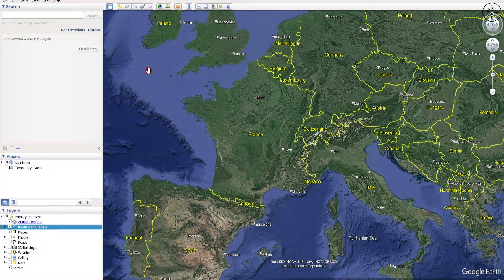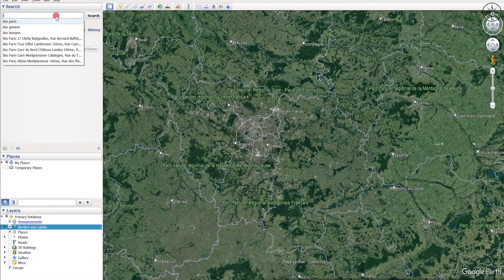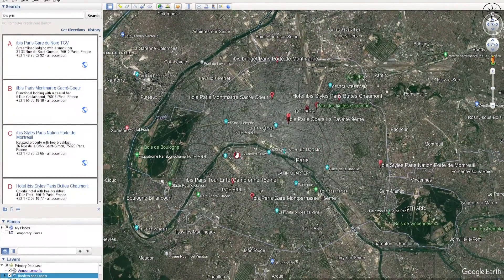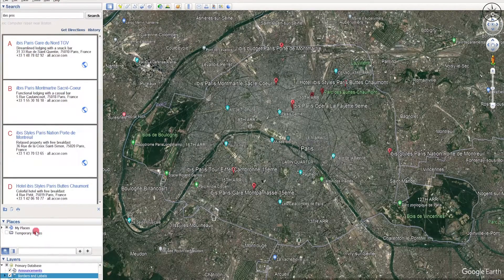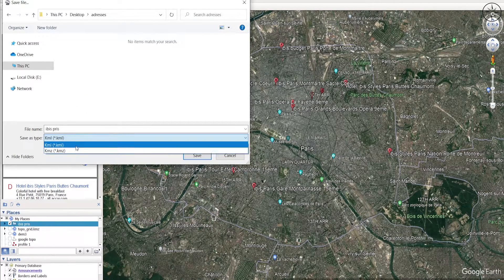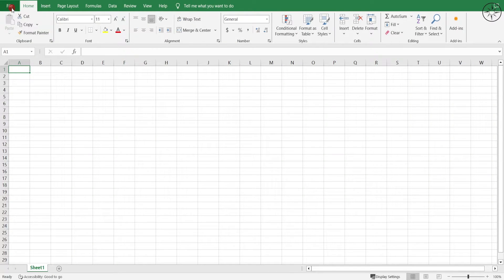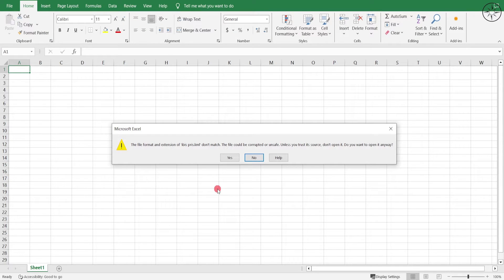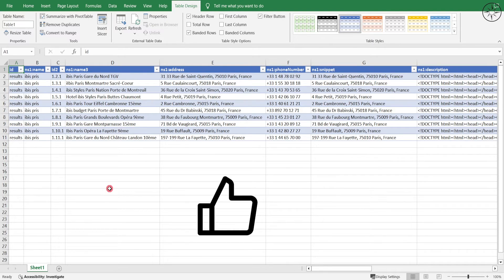Extract addresses from Google Earth Pro to Excel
In this tutorial, we are going to learn how to export addresses of businesses from Google Earth Pro to Excel using the search box inside of Google Earth Pro.